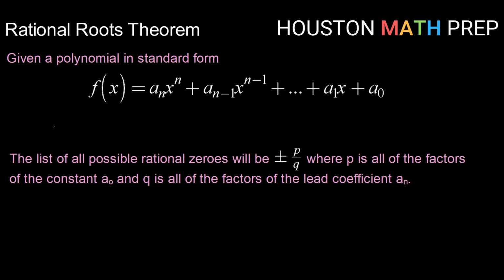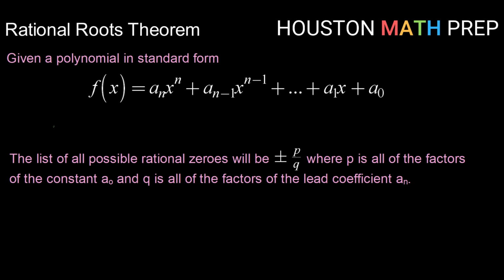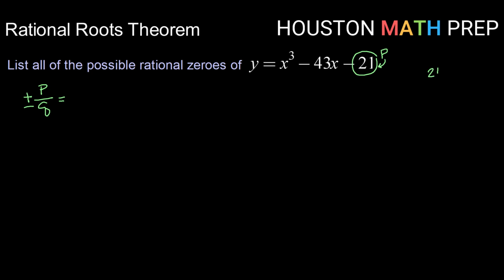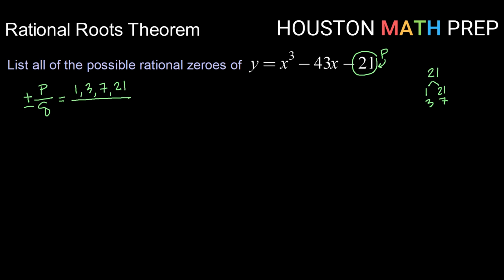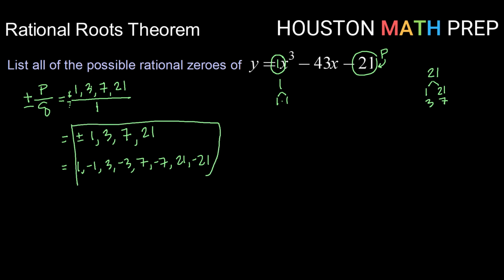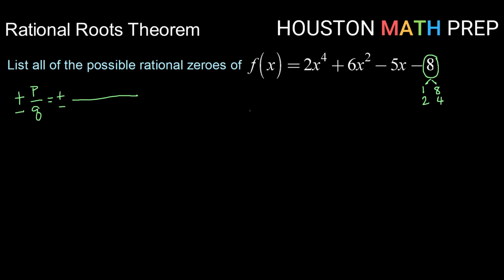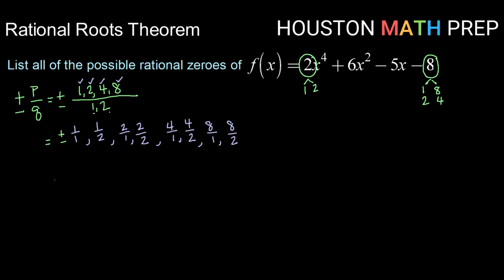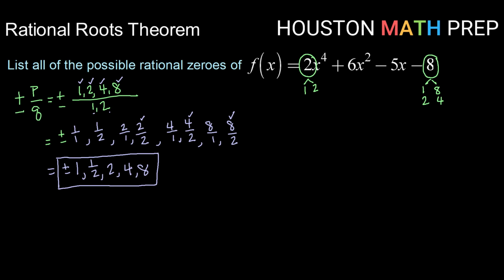Rational Roots Theorem - Listing Possible Roots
How to find all of the possible rational roots (zeros) for a polynomial, which are used when factoring by synthetic division, using the rational roots theorem